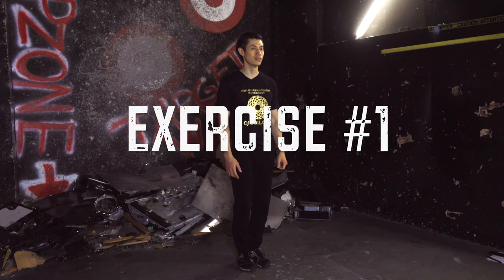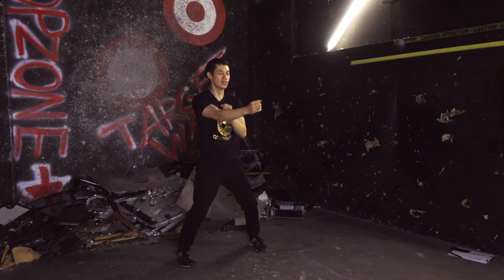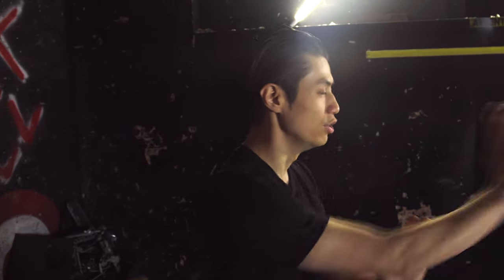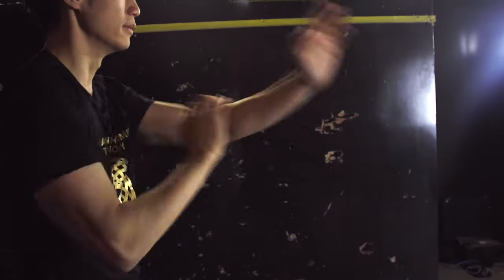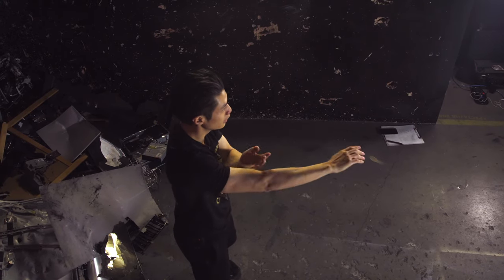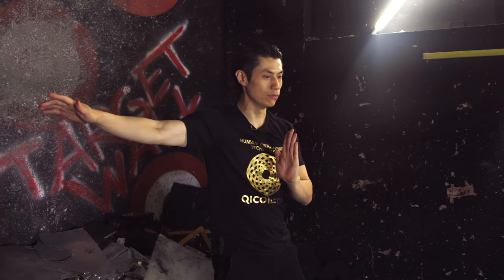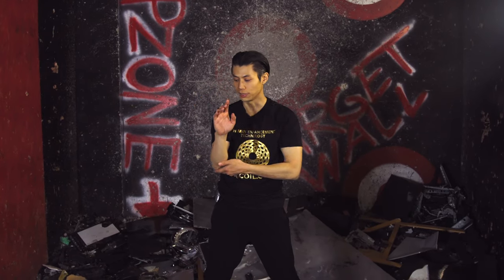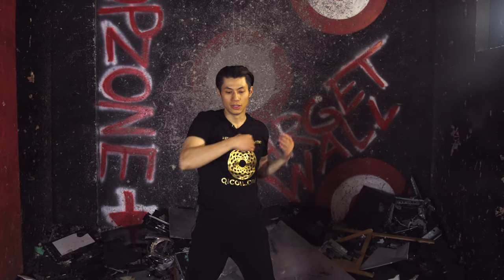15 Minute Wing Chun Workout Punching Techniques